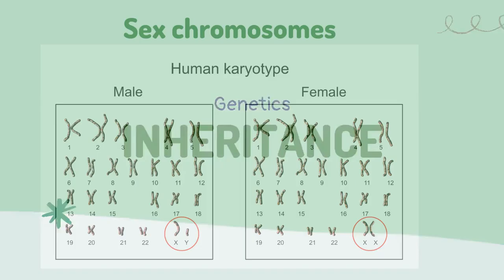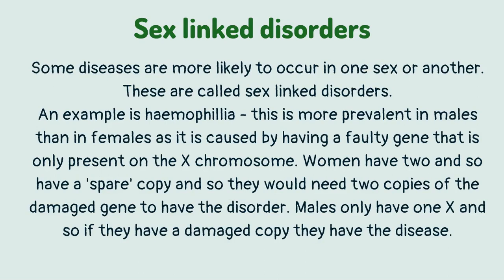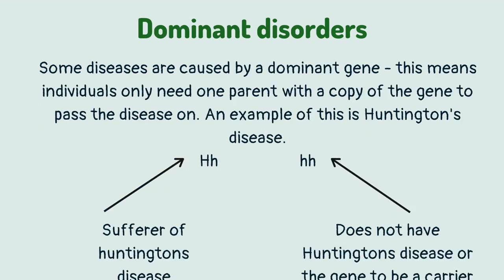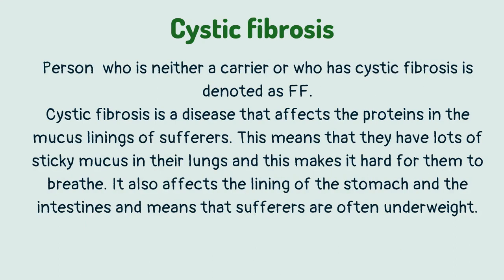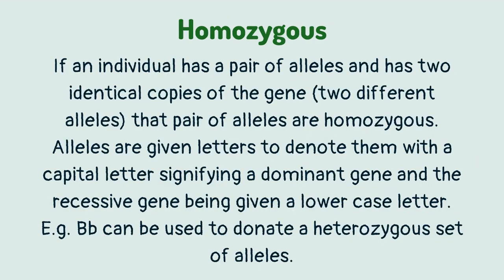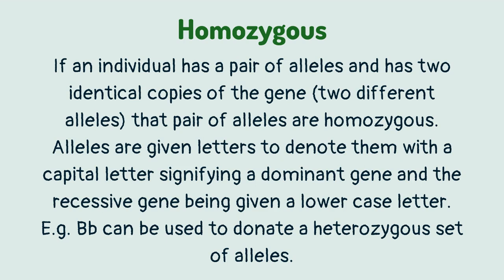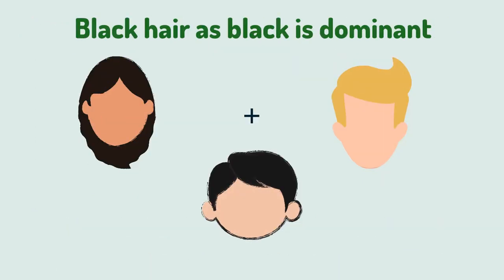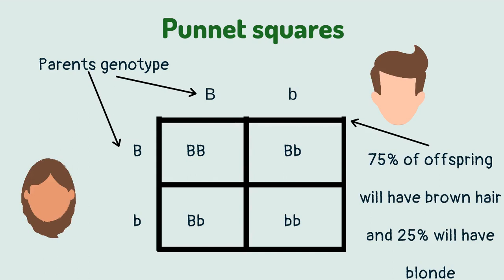Inheritance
Learn about inheritance in this brief lesson that covers all the key points you need to know for your biology GCSE